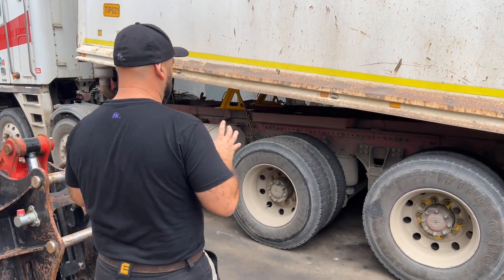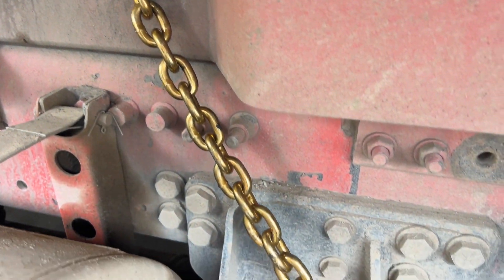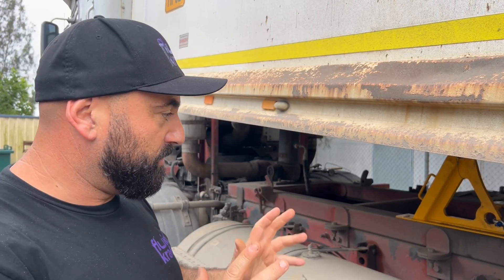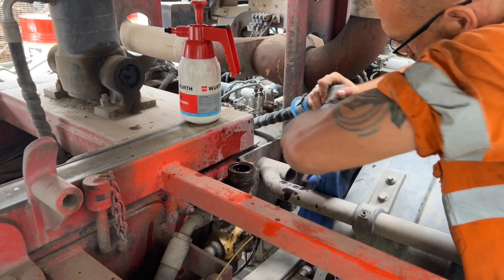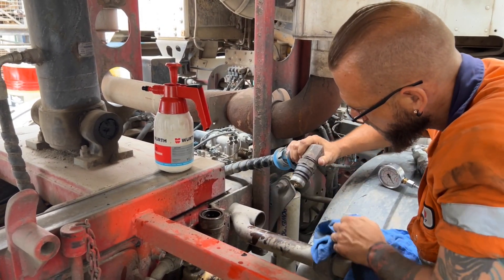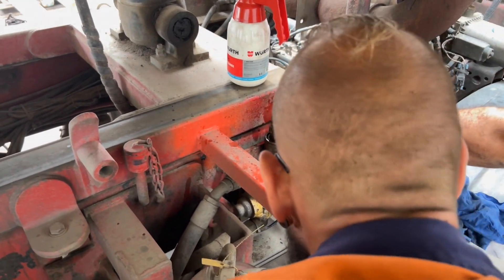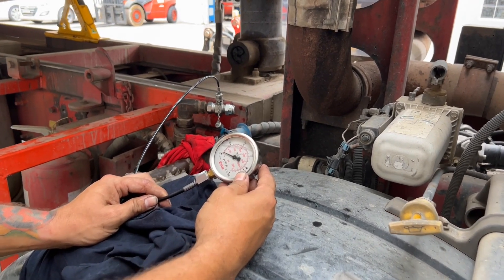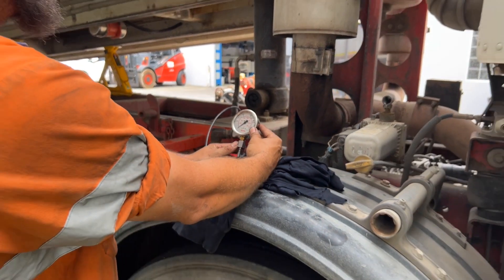Hydraulic tipper. Diagnosing an issue with a rigid tipper.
In this episode, we follow Eddie as he goes through a process to find out why it’s not tipping its designed weight.